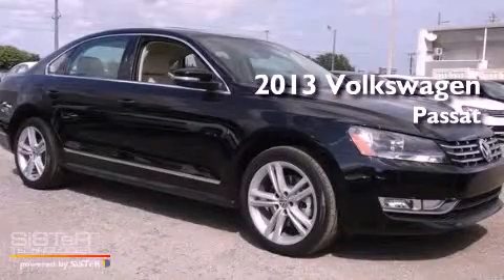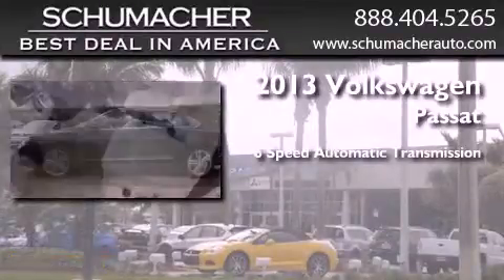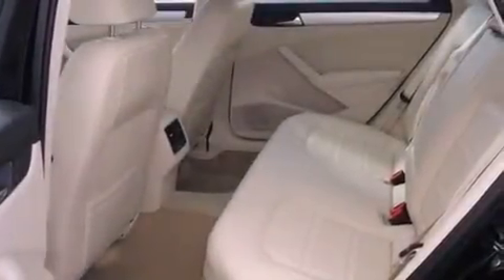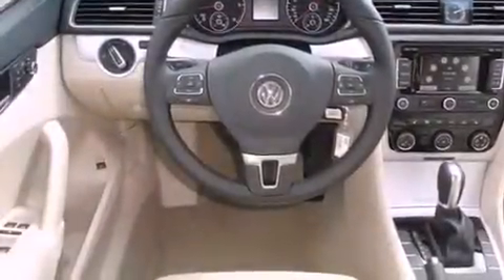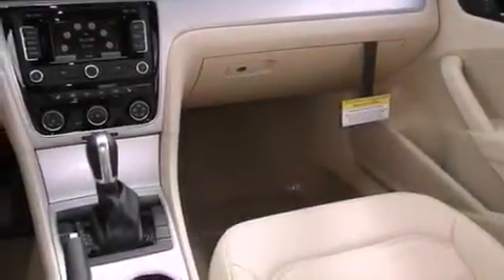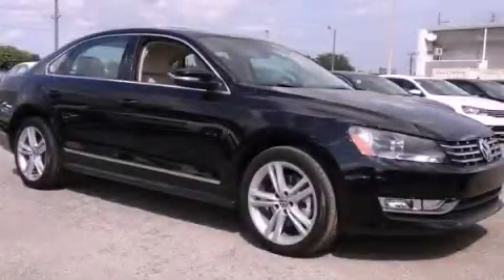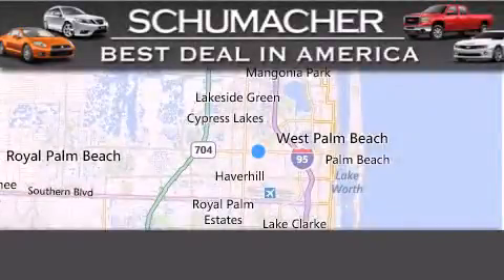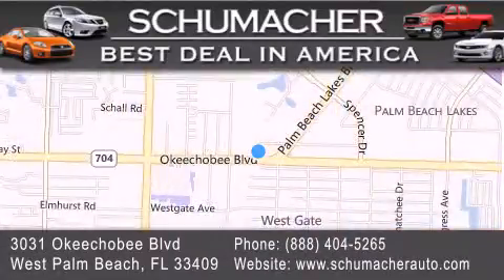2013 Volkswagen Passat Port St. Lucie FL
Year : 2013
 Make : Volkswagen
 Model : Passat
 Engine : 2.0L 4 cyls Diesel
 Trans . : Automatic 6-Speed
 Exterior : Black
 Miles : 15
 Interior : Biege
 Stock : V013853